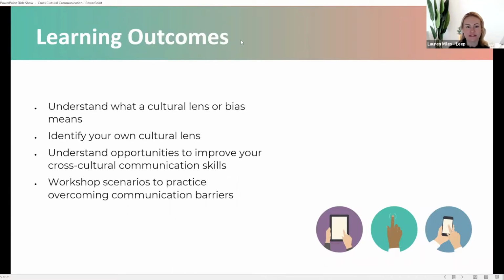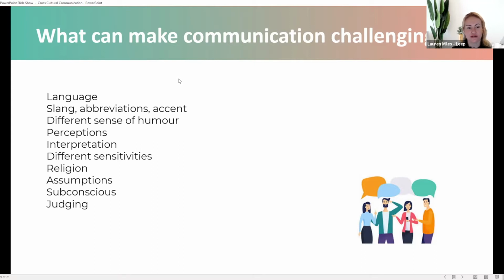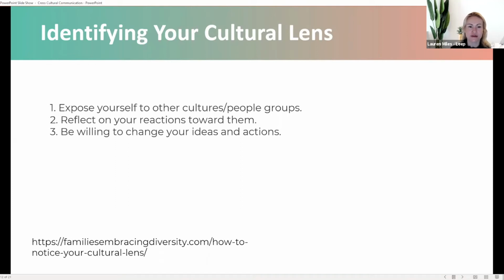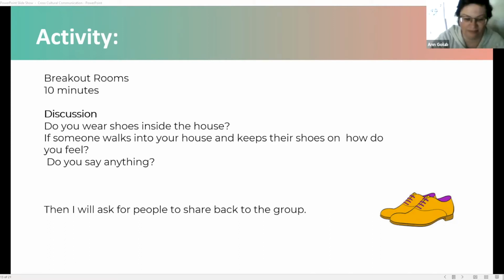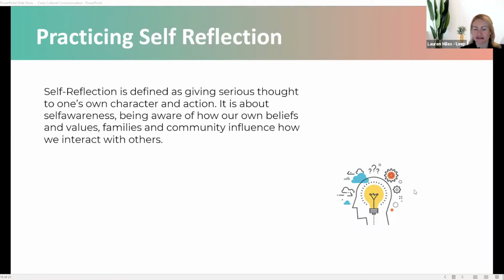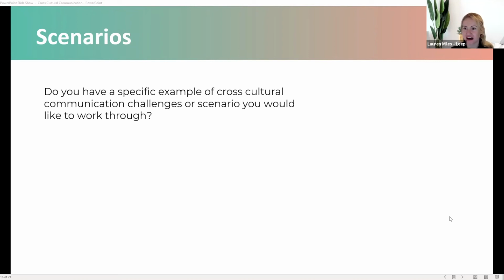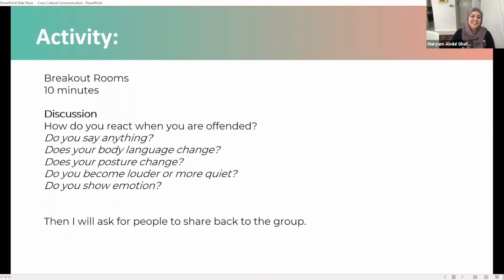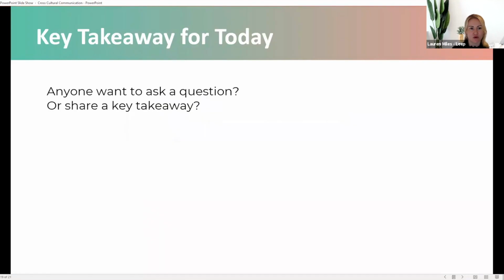Cross Cultural Communications Workshop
The importance of cultural communication. This workshop will help you understand what a cultural lens or bias means, identify your own cultural lens and understand opportunities to improve your cross-cultural communication skills. You will also get to listen to workshop scenarios to practise overcoming communication barriers.